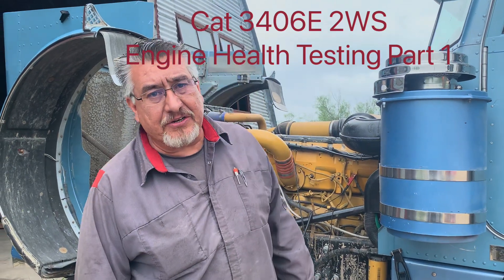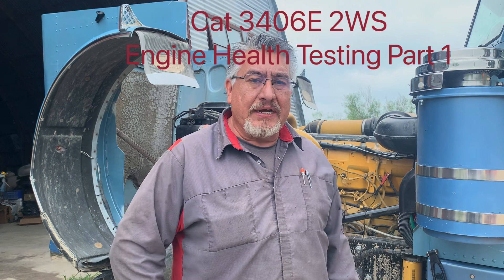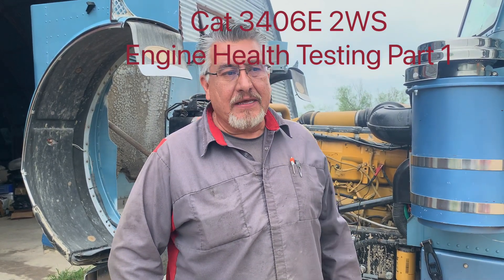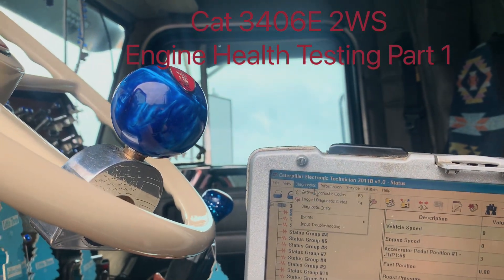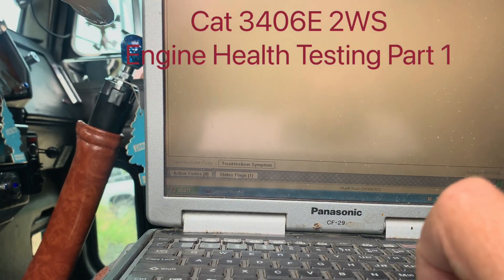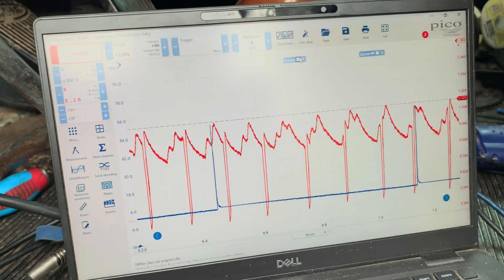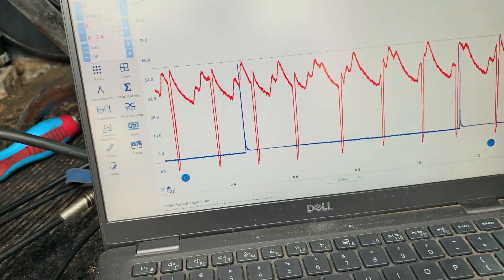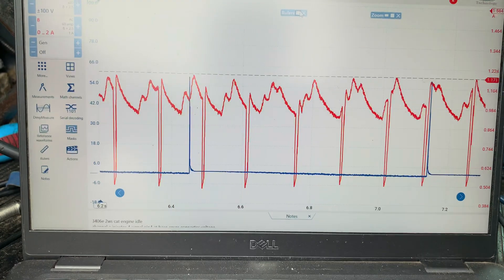Cat 3406E 2WS Engine Health Testing Part 1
We are performing an engine health test using the scan tool and oscilloscope to identify the current condition of this engine. This engine has a recent overhaul and the customer wants to know how well it was done. In this video we first start with gathering information from the scan tool and then we performed an RC test to look for possible lower compression in cylinders. The videos to follow we will get the intake , exhaust, crankcase pressures as well as injectors both mechanical and electrical side.